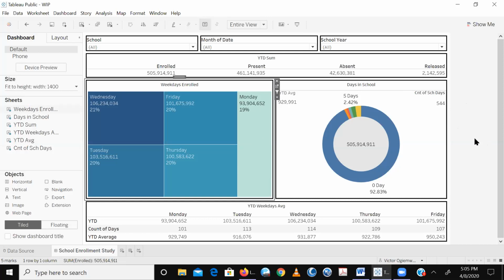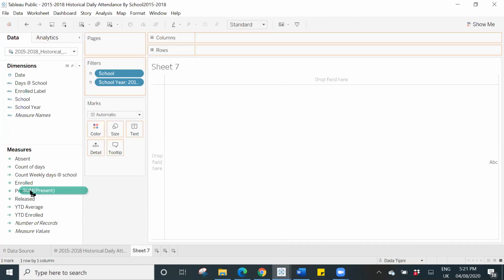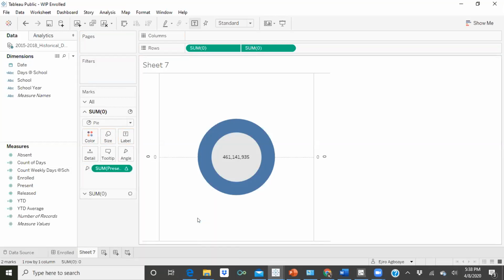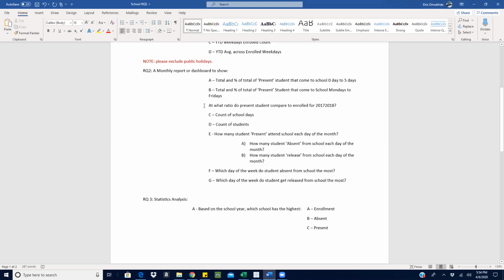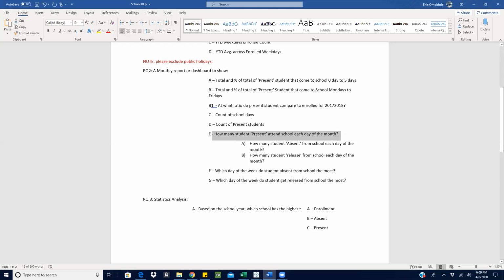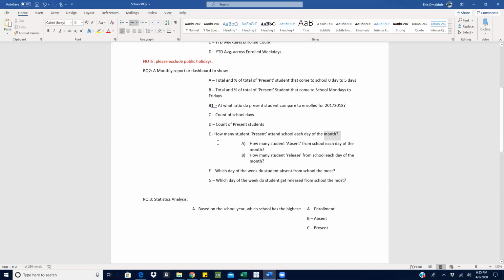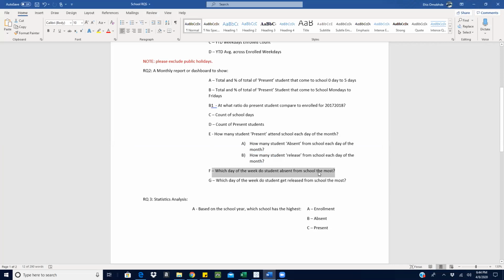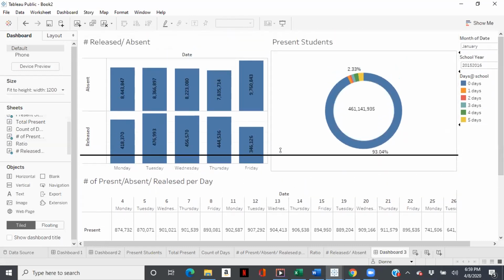School Data 04082020 - Tableau